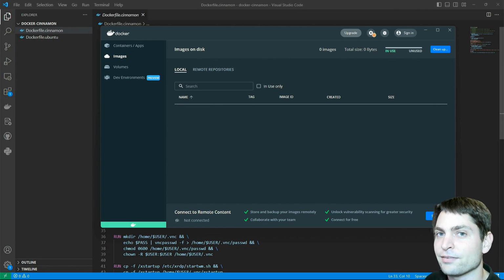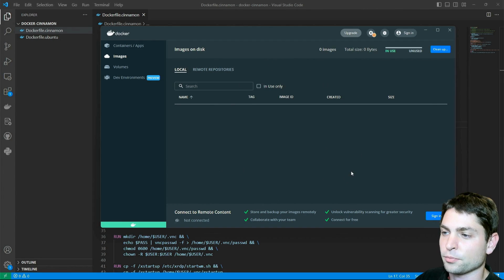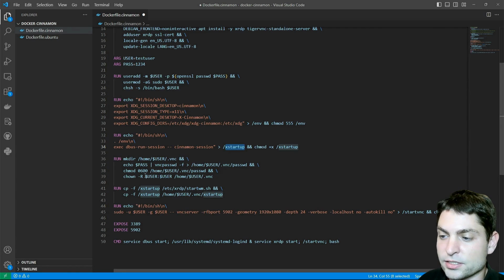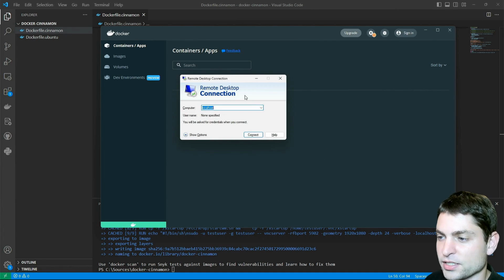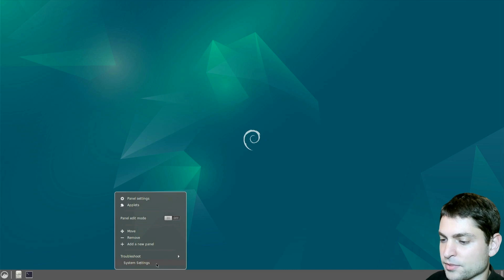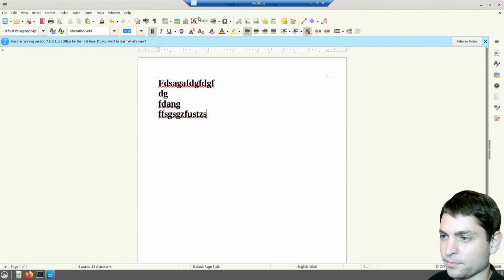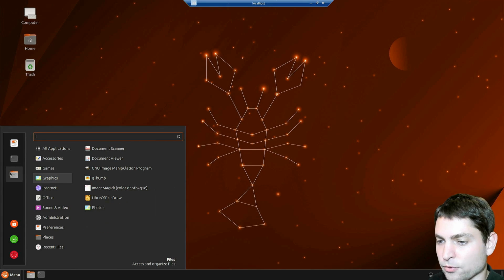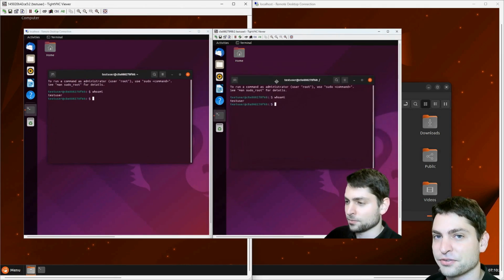Docker Tips - Ubuntu Cinnamon in a Container on Windows (2023)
Run Ubuntu Cinnamon Desktop Environment in a Docker Container and Display on Windows using RDP and VNC.

00:00 Introduction
01:27 Build Cinnamon Docker Image from scratch
03:52 Run Default Cinnamon Desktop Container
06:58 Testing Apps in Cinnamon Docker Container
07:46 Build Ubuntu Cinnamon Docker Image from scratch
08:08 Run Ubuntu Cinnamon Desktop Container
10:18 Conclusion